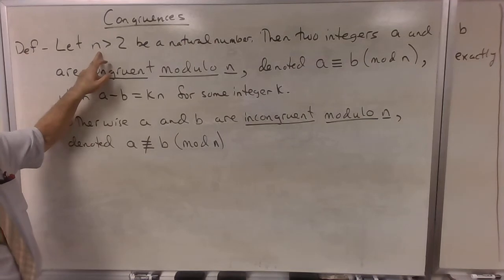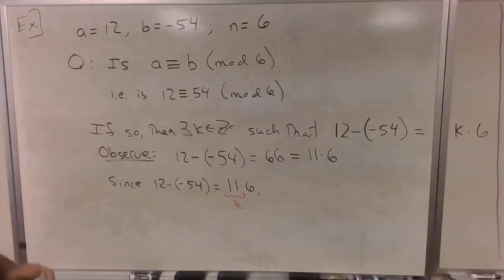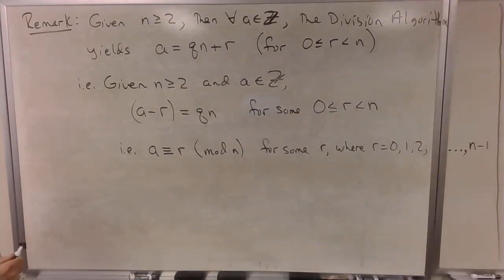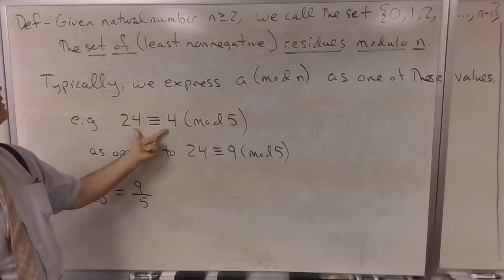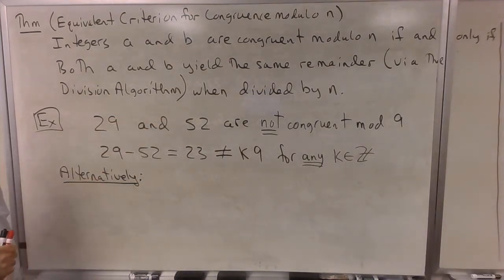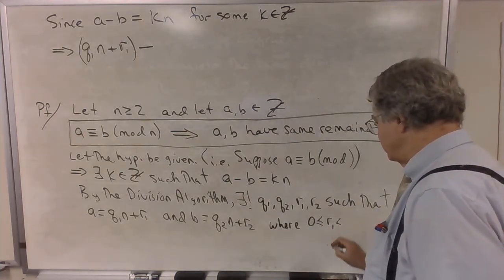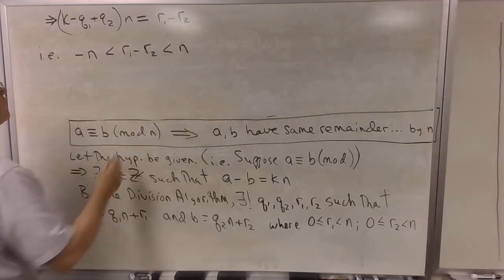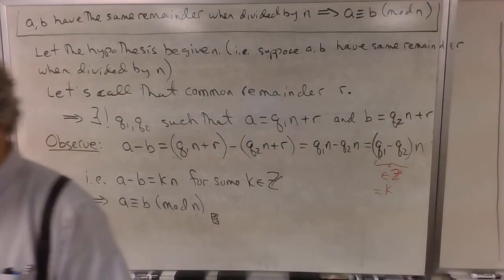MTH 4436 Lecture 9 Sp 2020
Dr. Rossi's ninth online Number Theory Lecture Sp 2020